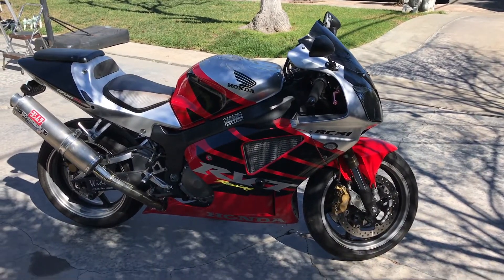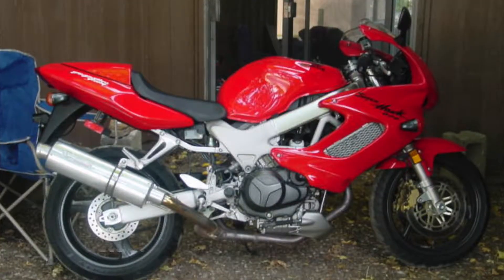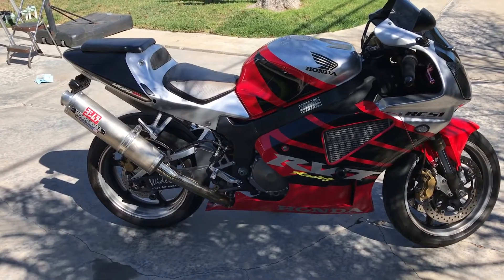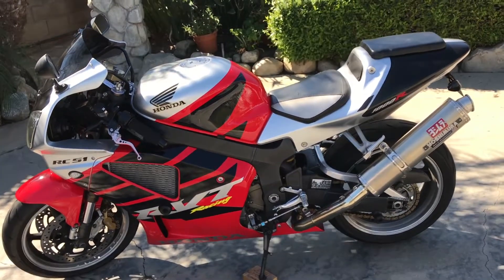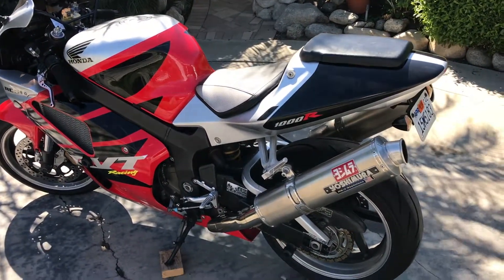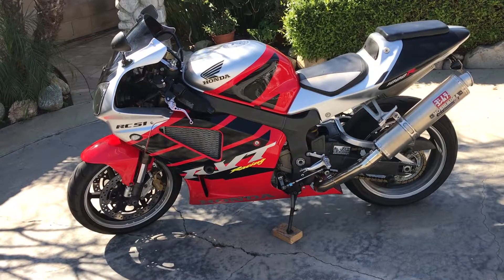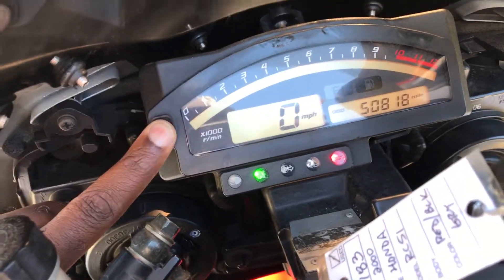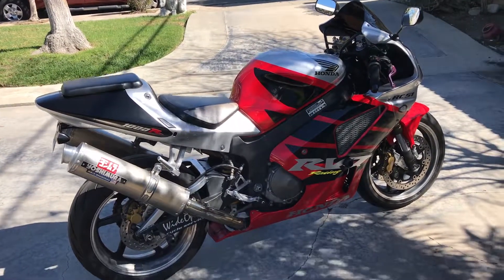RC51 preview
A quick follow up on the newest fleet member, as I wait for some more favorable weather (for my taste),